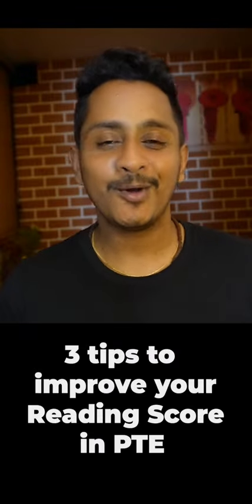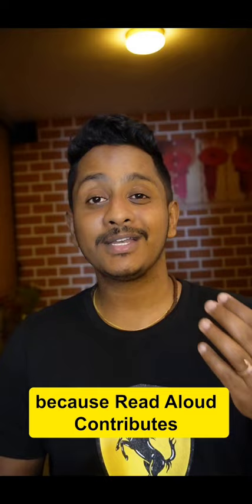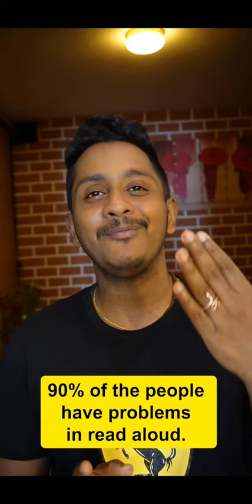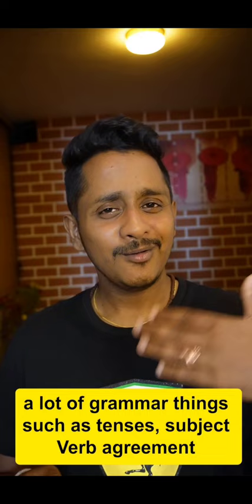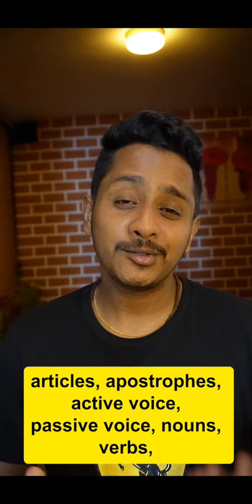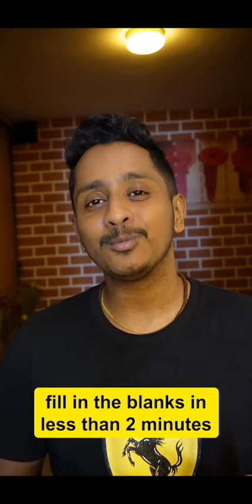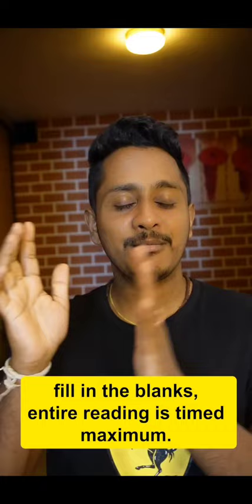3 Tips to improve your PTE reading scores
This video explains 3 most important tips to improve PTE reading scores

or
watsapp us at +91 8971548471

links for the useful videos